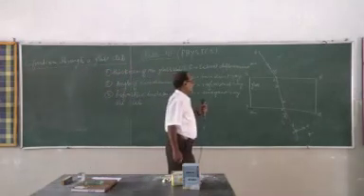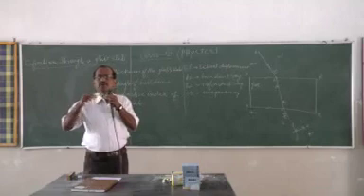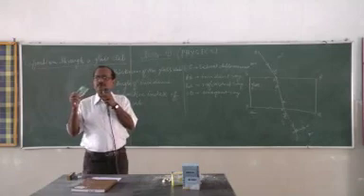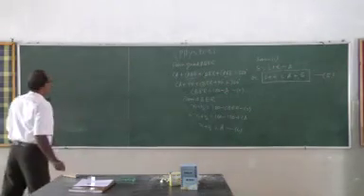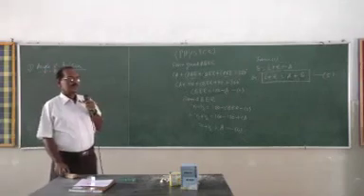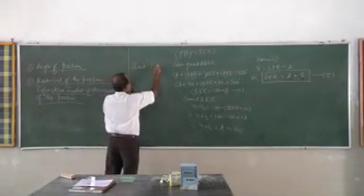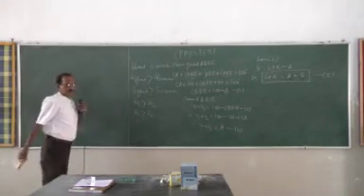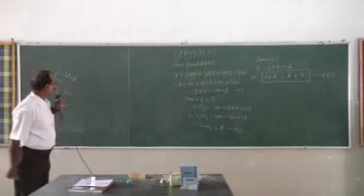Vol : 3.5 | Class : X | Physics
Mentor : Mr. C. S. Chakraborty
Vol : 3.5
Class : X
Subject : Physics
Session : Third Class